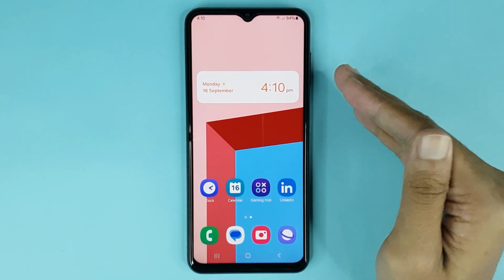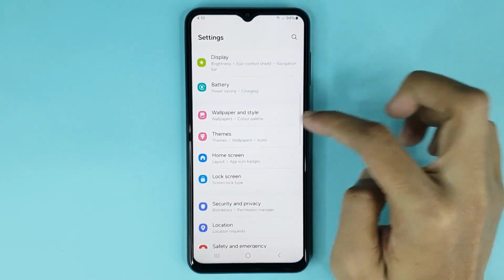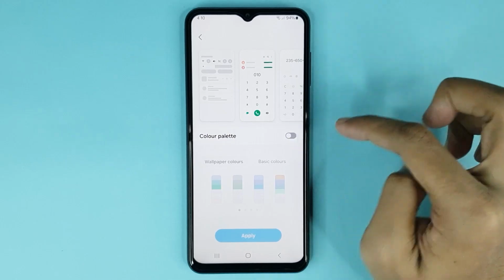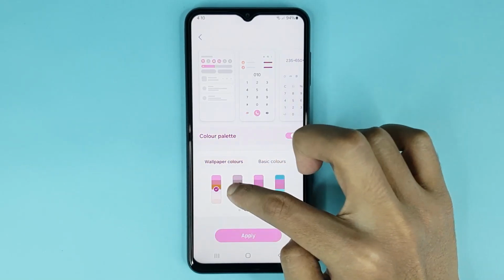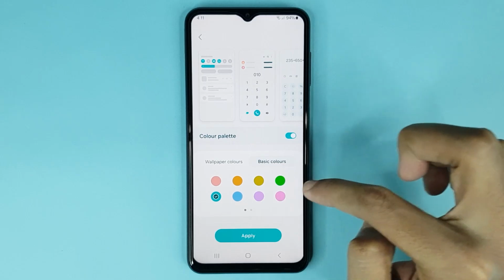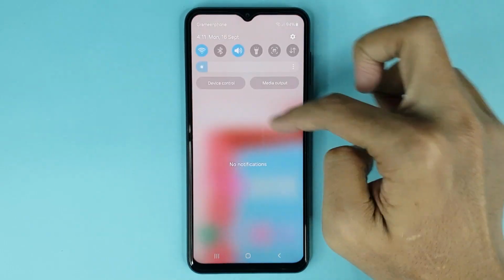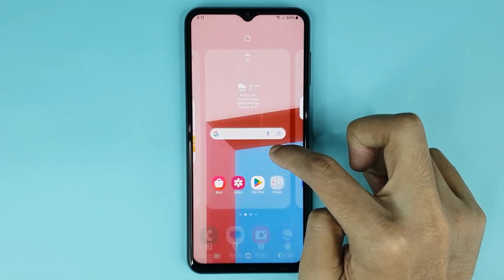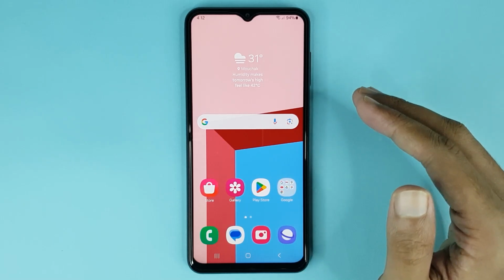How to Change Colour Palate on Android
A quick guide to change colour palate in your Android phone.